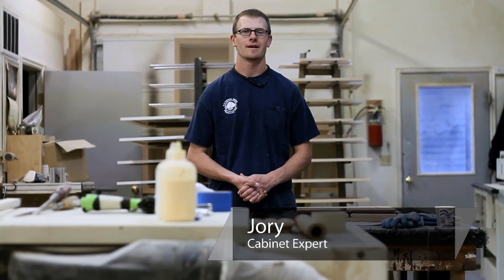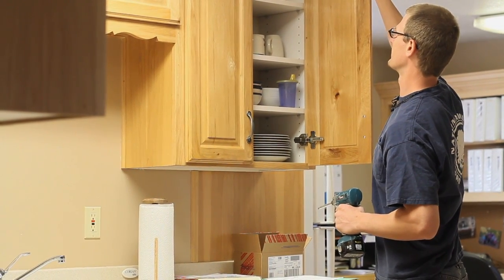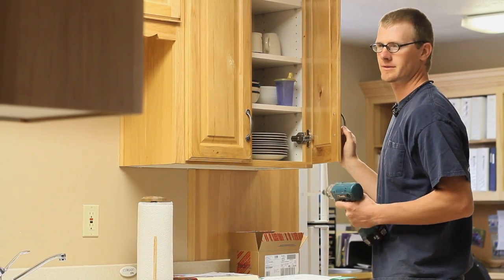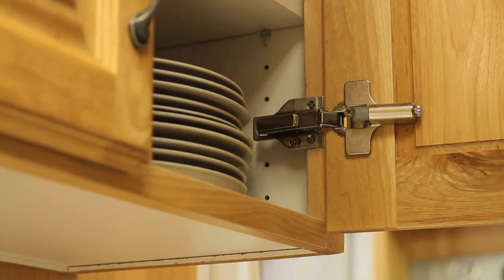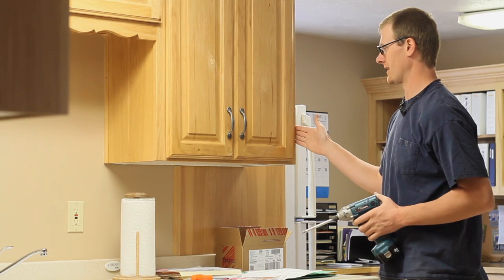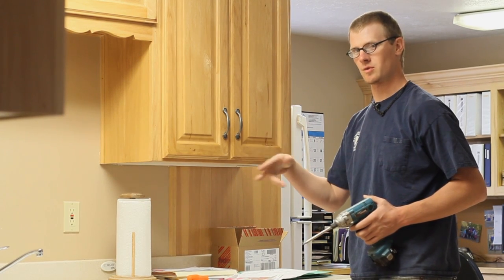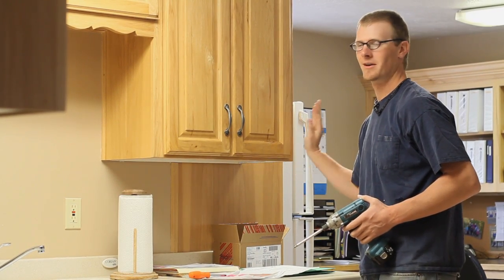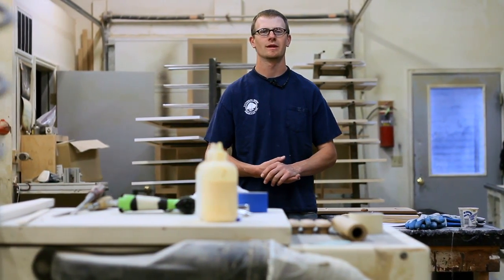Cabinets Around the House : How to Fix a Loose Screw on a Hinge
A loose screw on a hinge may jiggle a little bit when you open it. Fix a loose screw on a hinge with help from a kitchen cabinet professional in this free video clip.

Bio: Jory Jensen has worked for the largest custom cabinet shop in Northern Utah for more than 12 years. Jensen sells cabinets, works in the shop and assists in finishing and installation.

Series Description: Cabinets can exist in virtually any room in your house, and they'll all need a little maintenance or upkeep eventually. Fix the cabinets around your house with help from a kitchen cabinet professional in this free video series.